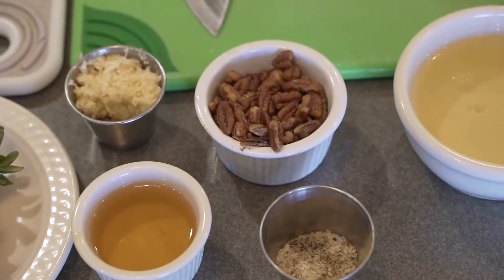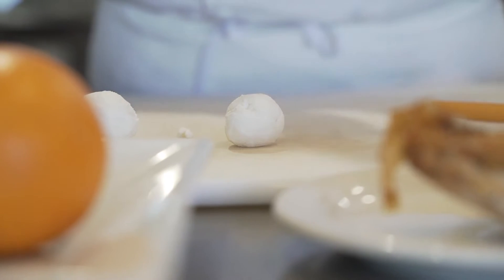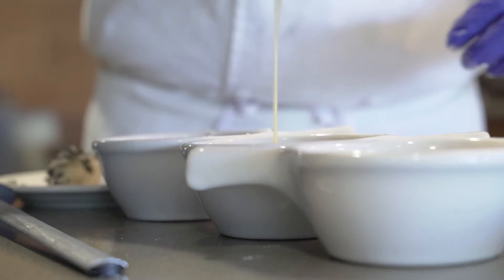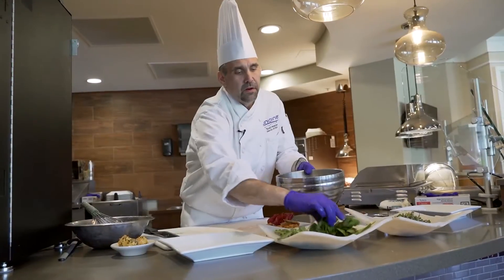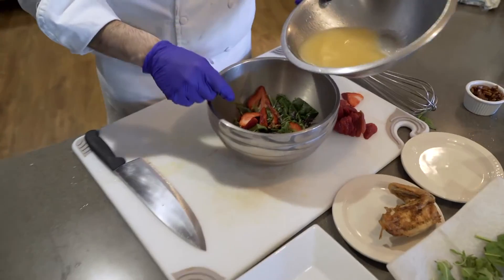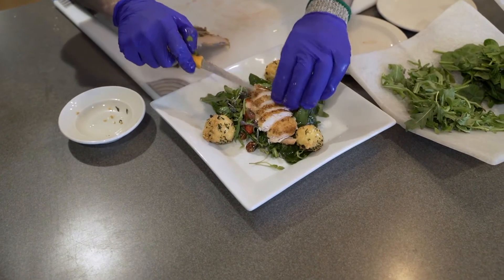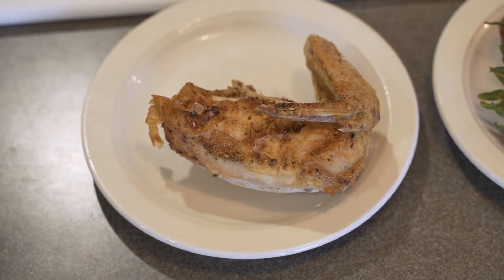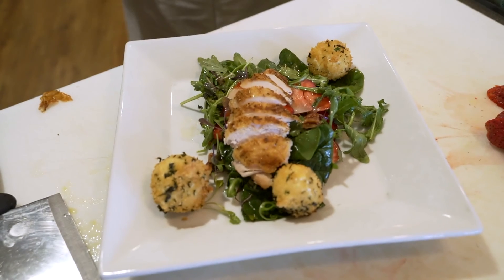Glen Eddy Chef Demos Delicious Recipe